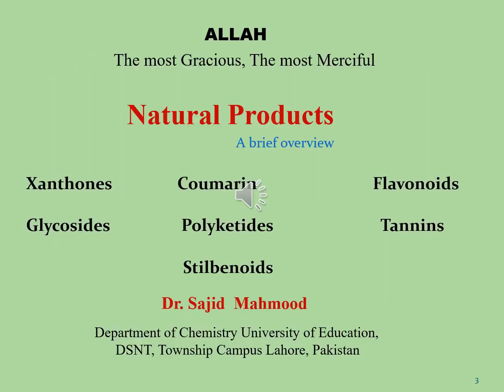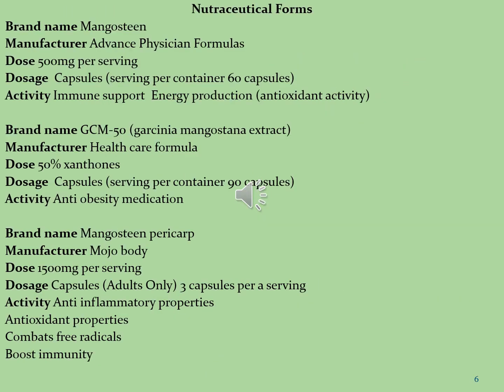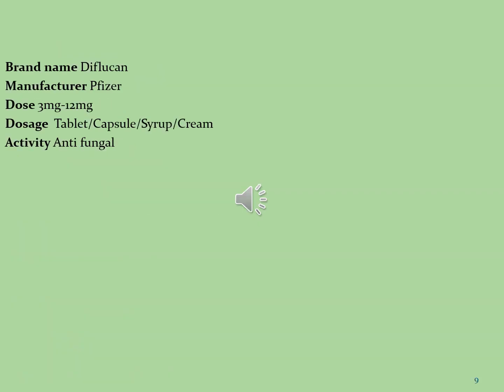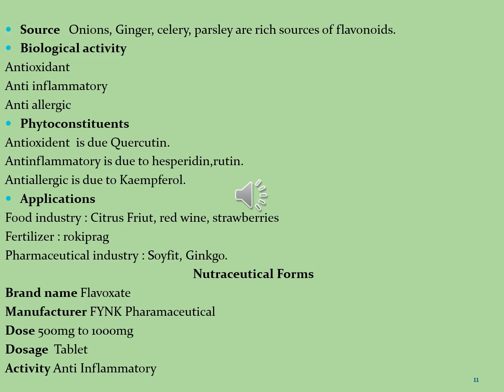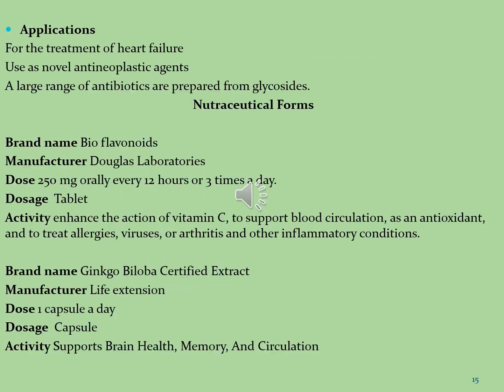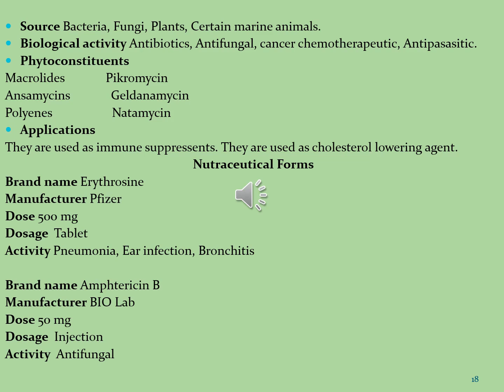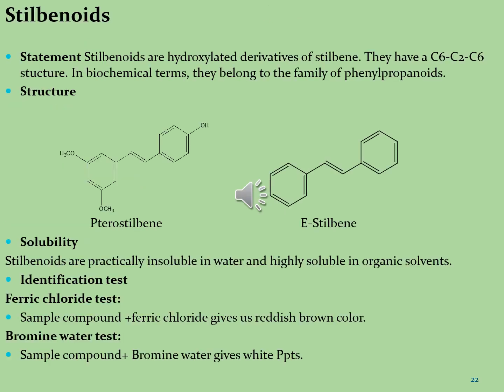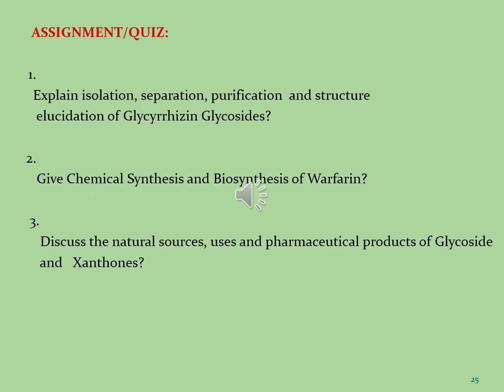Lec#10 Natural# Products# Overview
Xanthones# Coumarin# Flavonoids# Glycosides# Polyketides# Tannins# Stilbenoids#